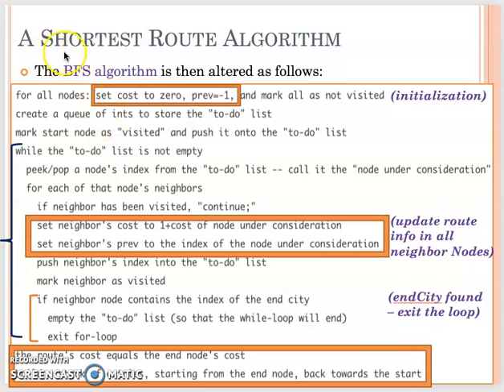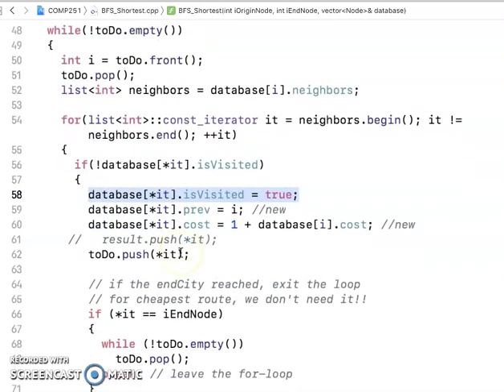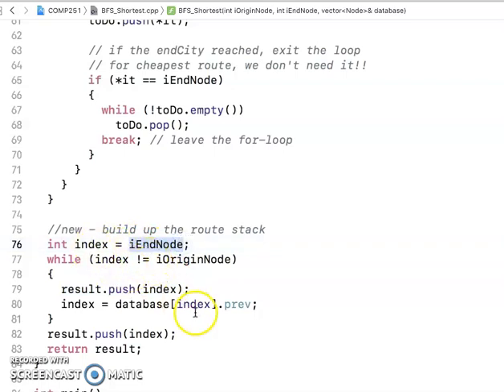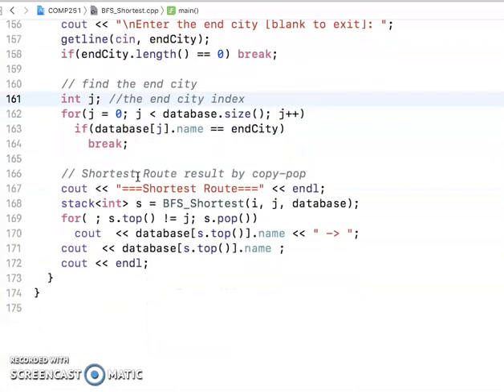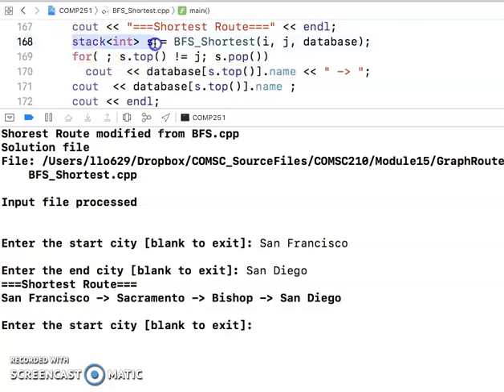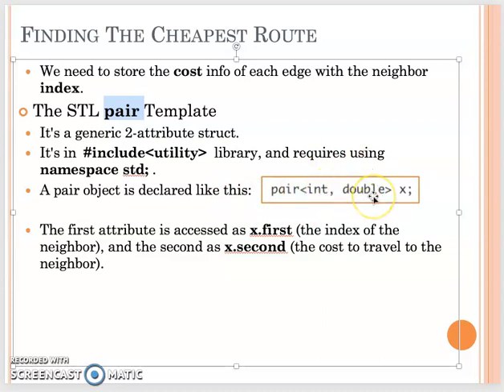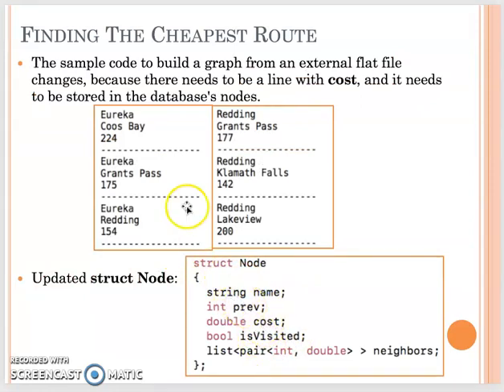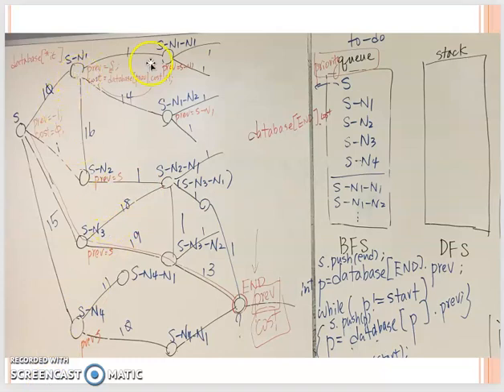COMSC210Module15Clip5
Complete the Shortest Route with BFS algorithm implementation, and started introducing the Cheapest route algorithm